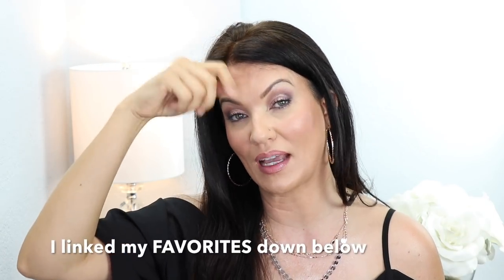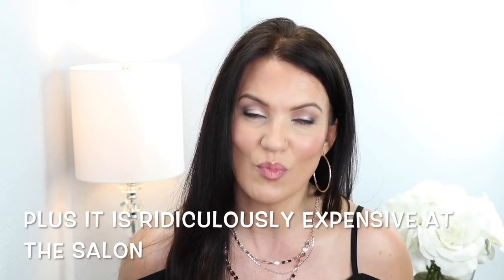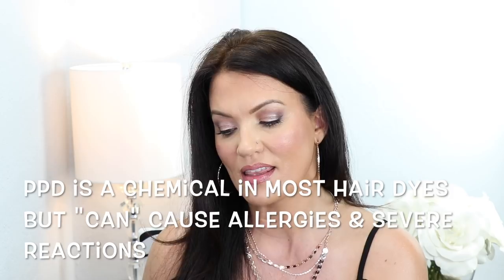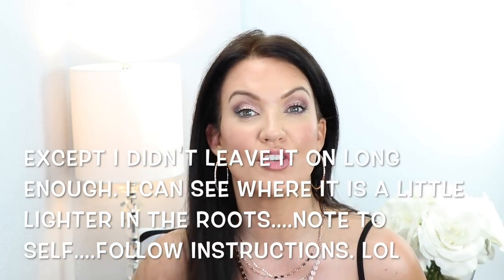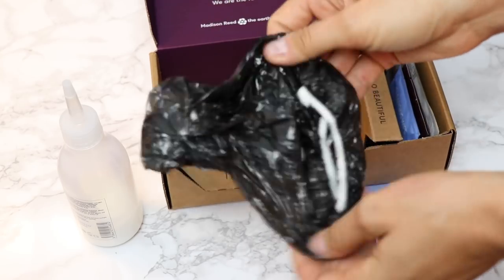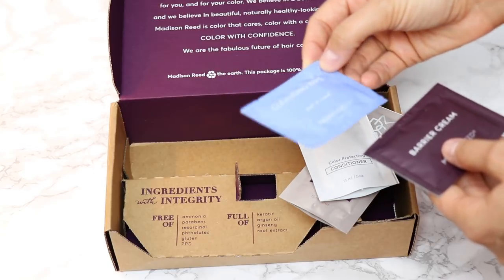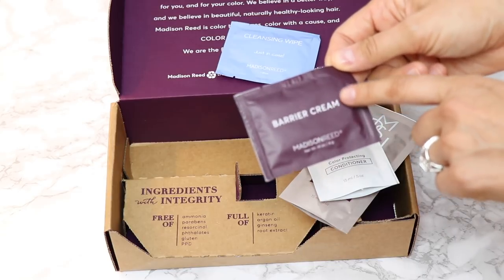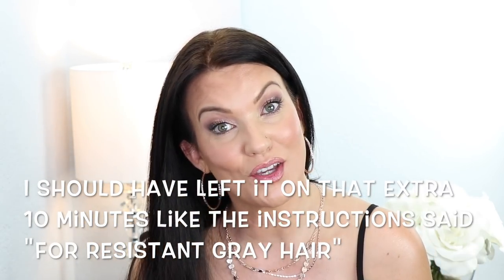HOW TO Cover Gray Hair - AT HOME - Cruelty Free Professional Hair Color - Madison Reed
OTHER VIDEO MENTIONED: HOW I COVER MY ROOTS (IN BETWEEN HAIR COLORING) WITH TEMPORARY ROOT CONCEALER NOT HAIR COLOR

PRODUCTS I USE TO HIDE GRAY ROOTS IN BETWEEN COLORING:
Cover Your Gray Root Touch Up Brush
Gray Away Temporary Root Concealer
Rita Hazaan Temporary Root Concealer

This video is NOT sponsored and I did not receive any payment for my review. There was no obligation to even do a review. I was contacted by this company and they asked if I would be interested in trying out this product.

To find YOUR perfect shade of hair color, take this little hair quiz and see what YOUR best color match is

Please know that this is my 100% honest review, as ALL MY REVIEWS ARE 100% HONEST. Those of you who know me, know I would never give a dishonest review anyways. I have to answer to Jesus, so being dishonest is NOT an option, nor is that in my character anyways.  Just sayin :)

FAVORITE ROOT CONCEALERS:
1. (shade Dark Brown)
2. (shade Dark Brown) This exact root concealer is also my absolute fave!
3. (shade Dark Brown) My ABSOLUTE FAVE for around the hair line. This is SO AMAZING!

OTHER PRODUCT MENTIONED:
1. (shade Medium Brown) This is the one I have used for YEARS.

MAKEUP WORN IN THIS VIDEO:
1. FOUNDATION and (medium tan)
2. CONCEALER: (neutralizer)
3. BRONZER
4. BLUSH
5. EYESHADOW: (this is the exact palette I used) (but you can get this same brand, similar colors here too)
6. MASCARA
7. LIP LINER: (brick)
8. LIPSTICK: (beauty queen)
9. LIPGLOSS: (fortune cookie)

I purchase all my own products, unless otherwise mentioned. All opinions are my own honest opinions. If you don't wish to use the links, feel free to google the items separately. Either way, I am so thankful and very appreciative you are watching my channel.